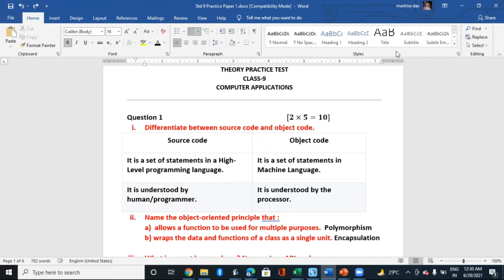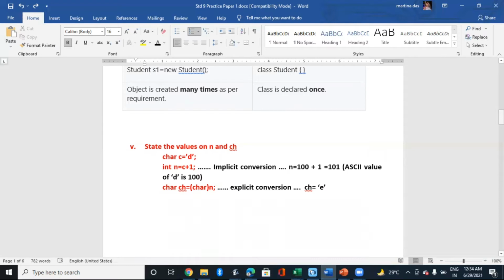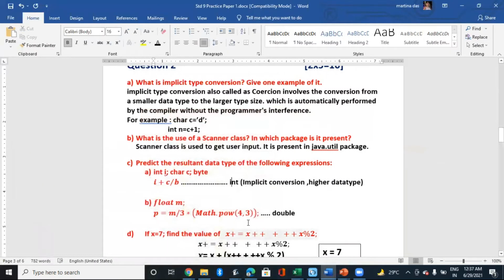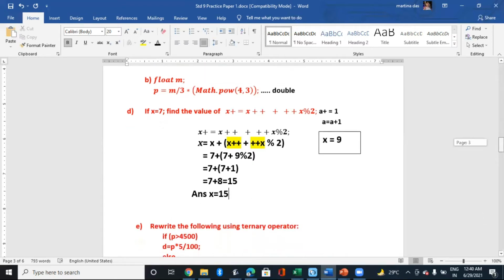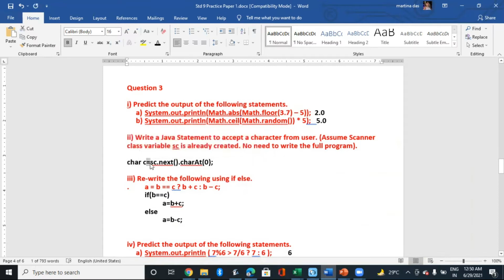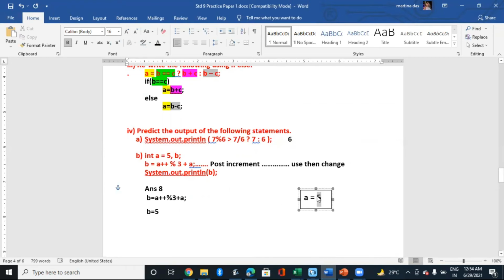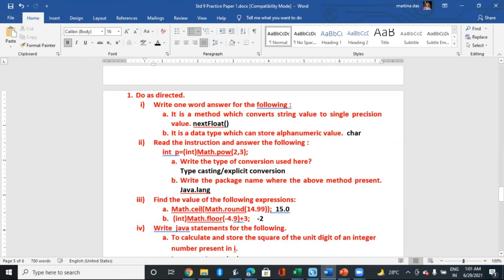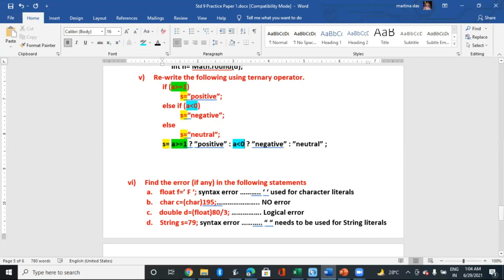ICSE_Computer_Application 2021_Question_Paper Std_9_Practice_Paper